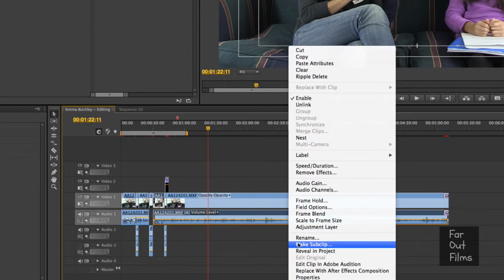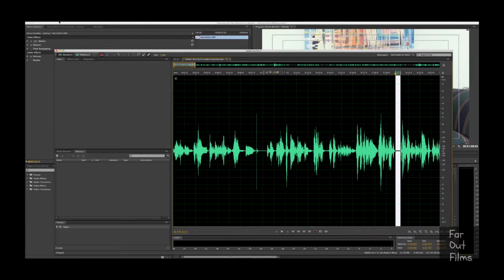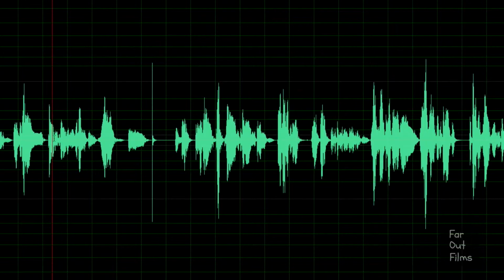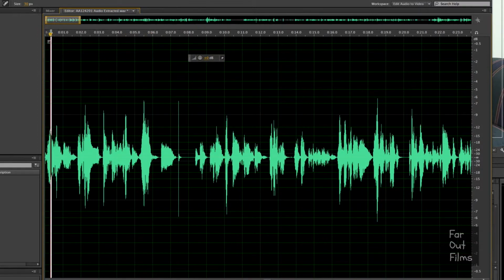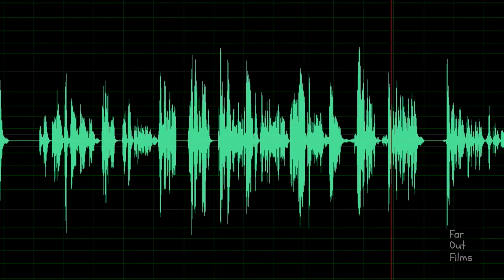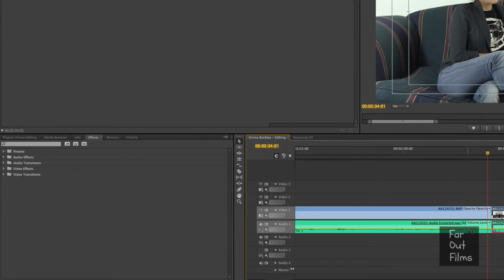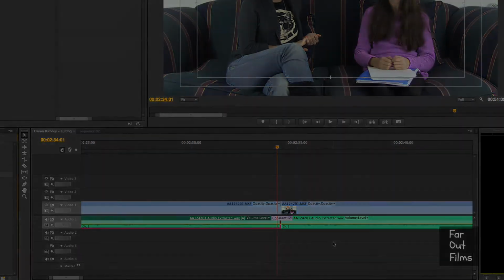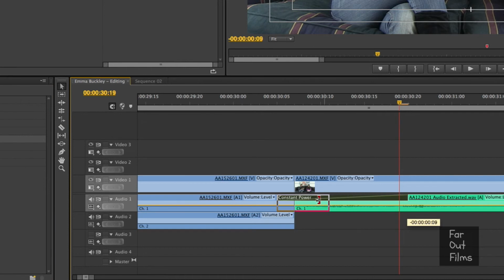How To Edit Movie Audio : Adobe Premiere Pro (CS6) & Audition (HD)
(To watch in HD, click on the small "settings" cog, bottom right of player.)
Do you need to edit film audio? Check out our quick tutorial on how to edit audio using Adobe Premiere Pro and Adobe Audition CS6) and before long, you'll be doing it like a pro!